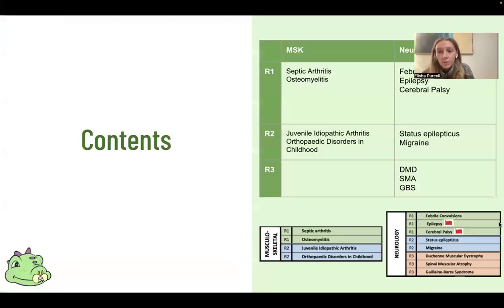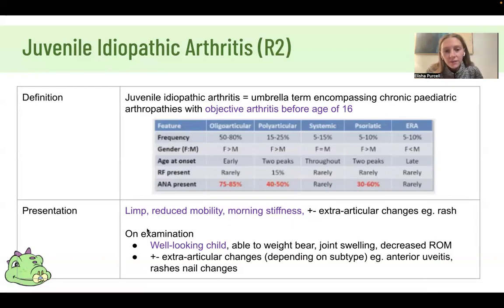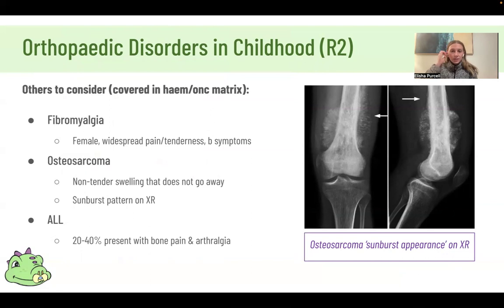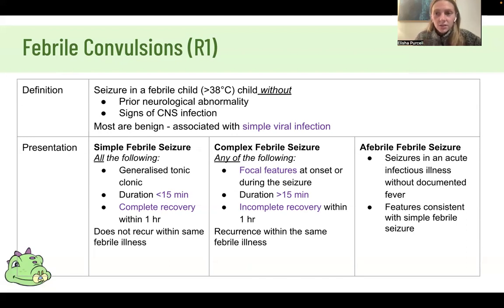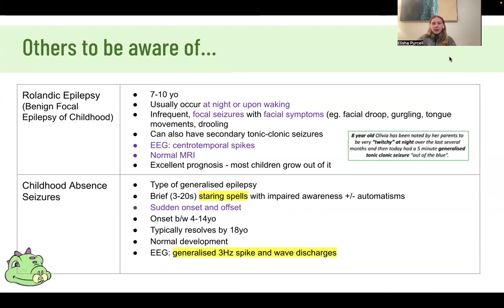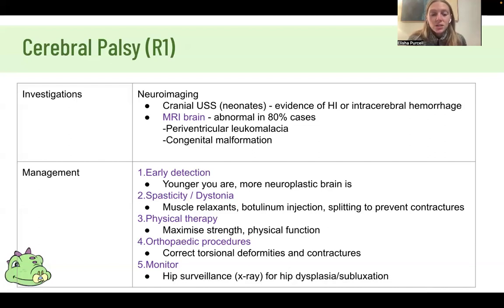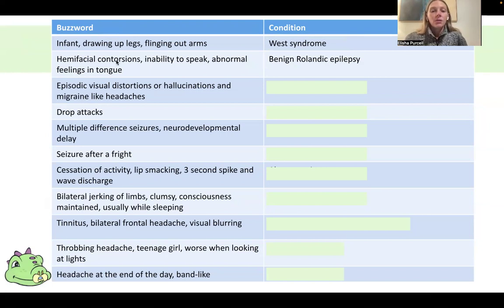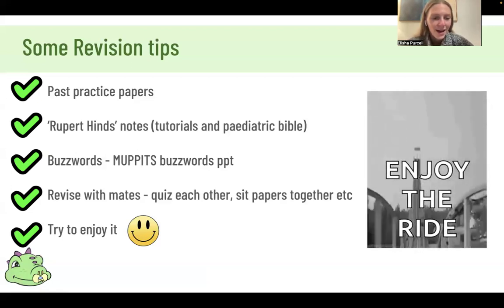2024 Year 4C Paediatric MSK & Neurology Revision Lecture | MUPPITS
The 2024 MUMUS Year 4C Paediatric MSK & Neurology Revision Lecture, presented by Elisha Purcell from MUPPITS. Please find the corresponding slides to this presentation

0:00 Overview
3:55 Septic arthritis + osteomyelitis
8:13 Juvenile idiopathic arthritis
11:30 Orthopaedic disorders in childhood
25:07 Seizures
39:31 Cerebral palsy
42:49 Migraines
46:44 Duchenne + Spinal Muscular Dystrophy
49:13 Guillain Barre Syndrome
50:30 Buzzwords